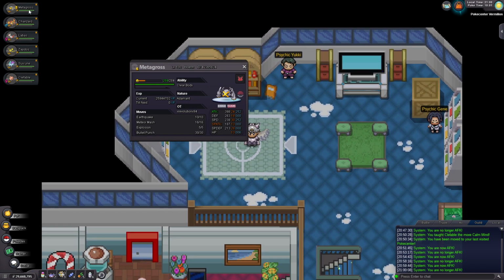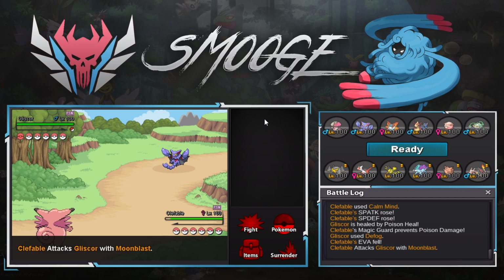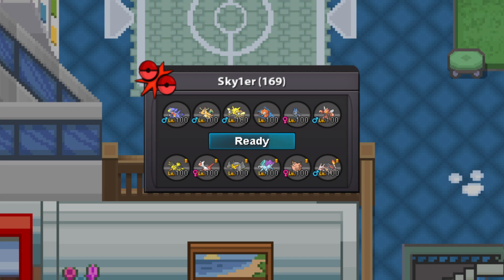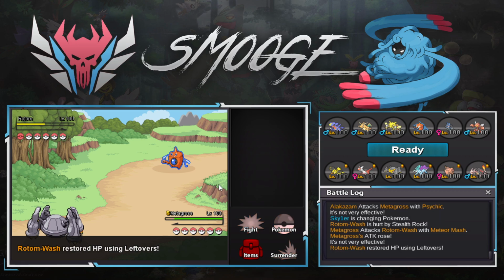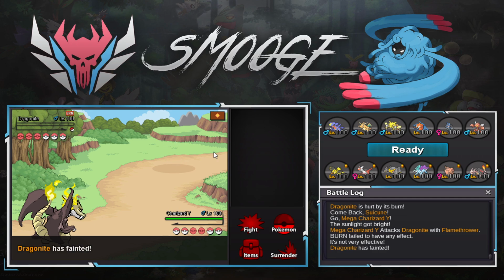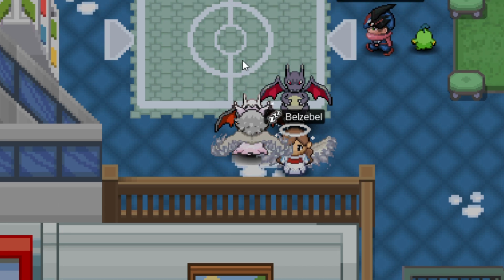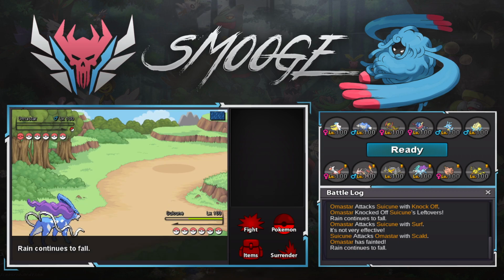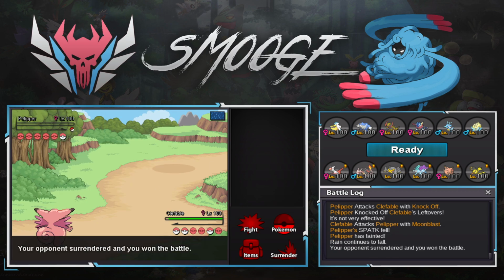SHINY METAGROSS EXPLODES [PRO PvP #86] Pokemon Revolution Online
if you want to buy me food for some reason